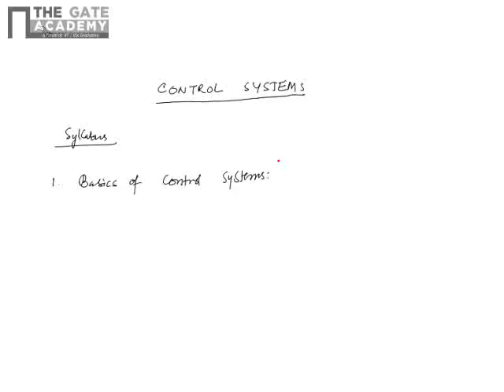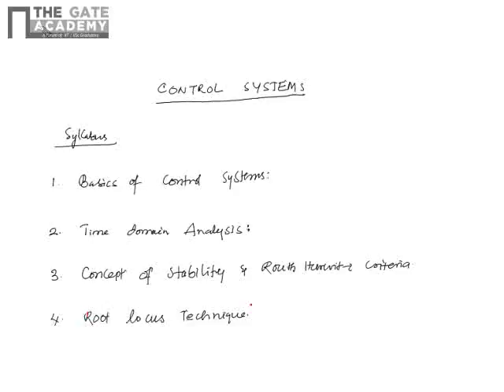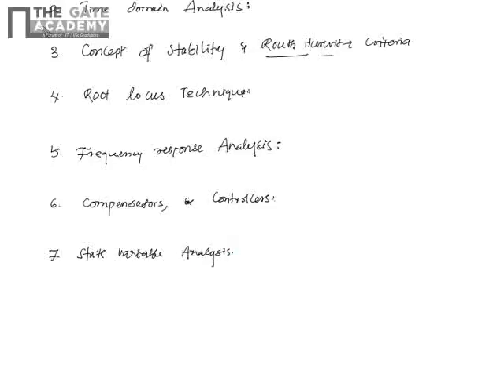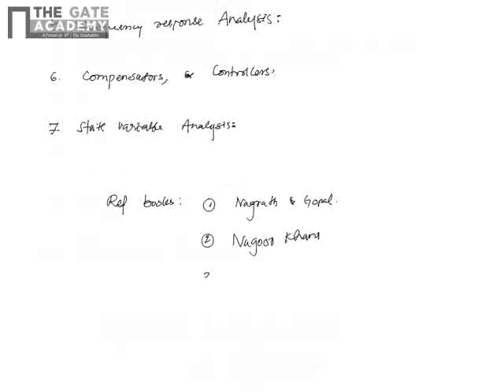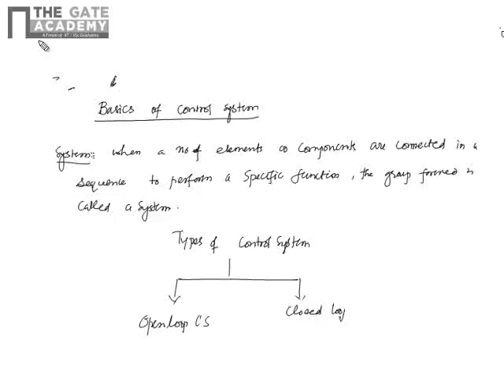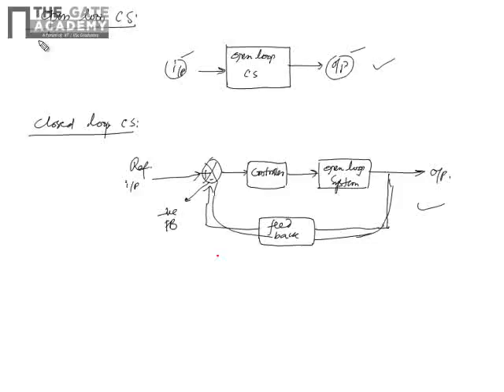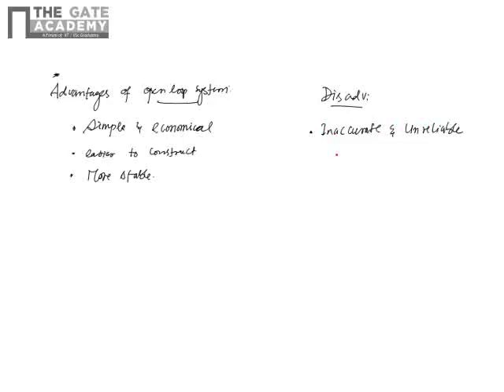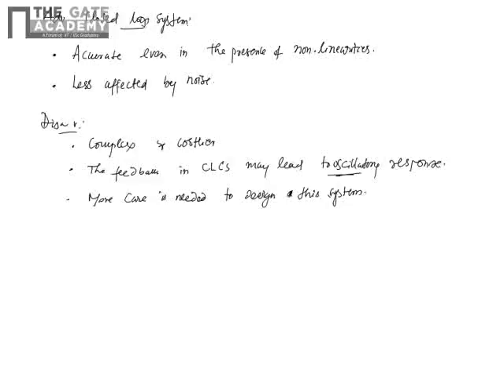1 Basics of Control System Part 1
1  Basics of Control System Part   1